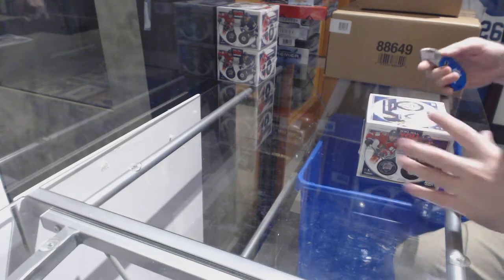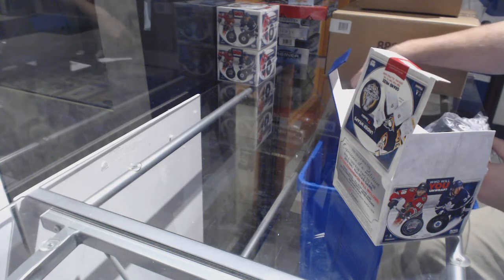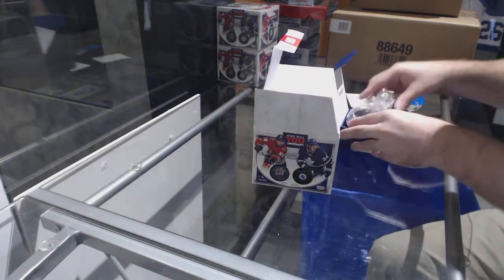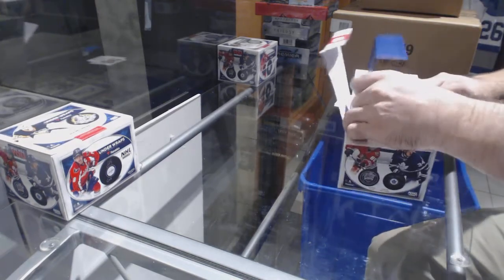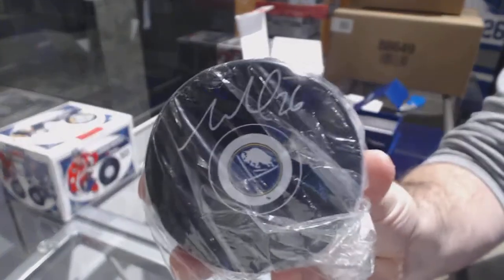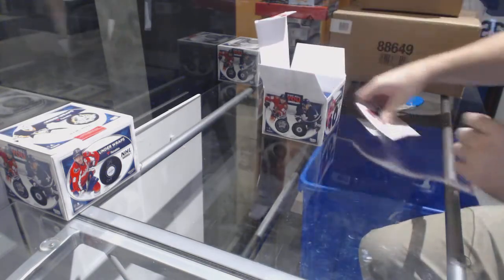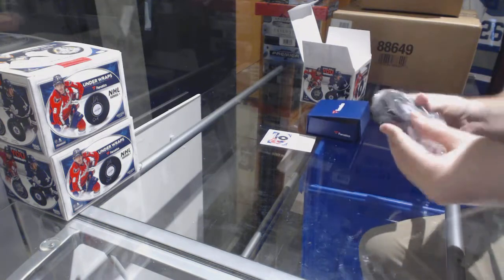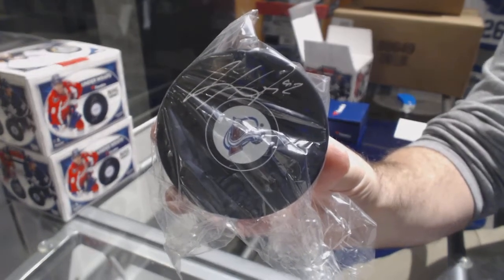Fanatics Autograph Hockey Puck 3 Box Break - C&C GB #8288